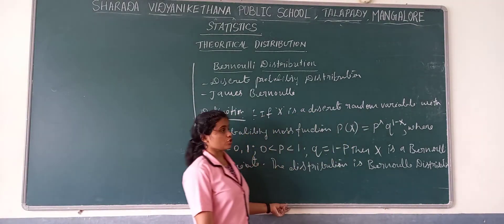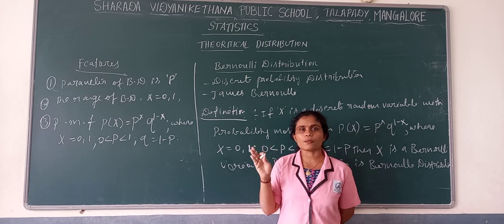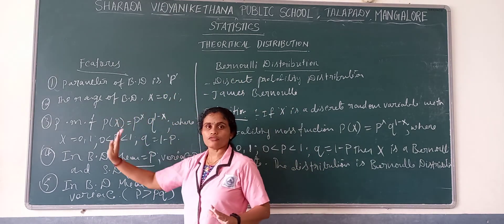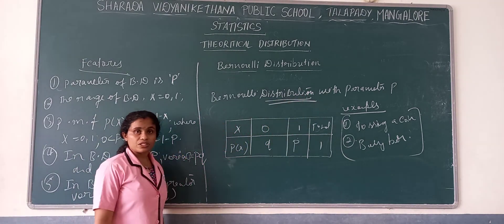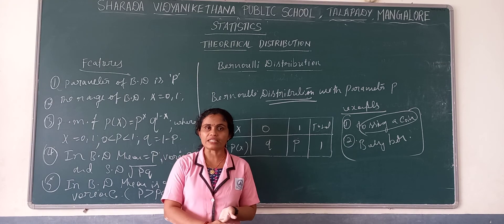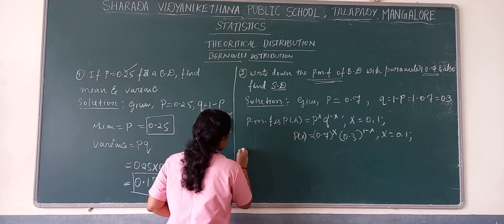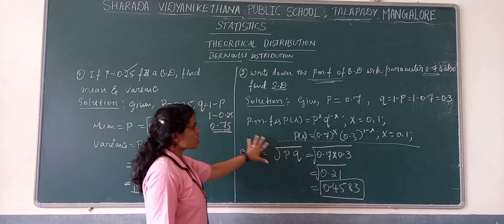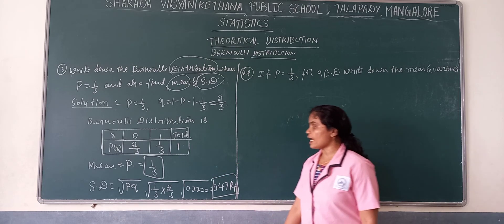chapter 5 Theoretical Distribution part 2 2 by Ms Durgashri Rai